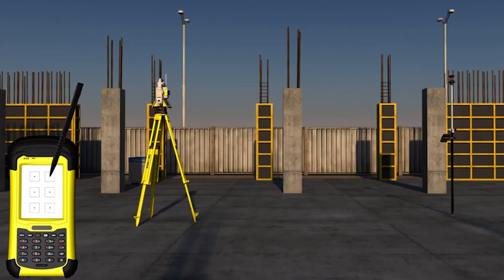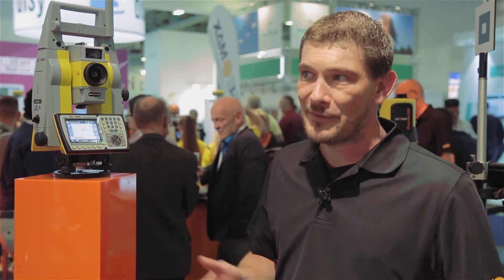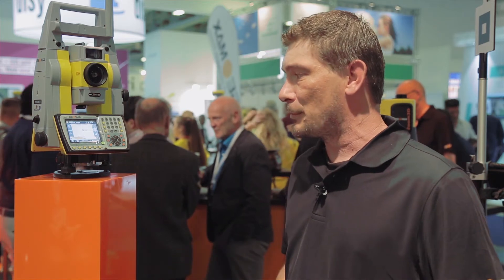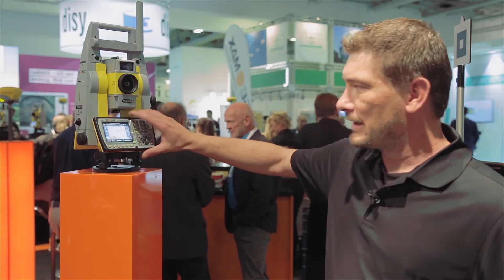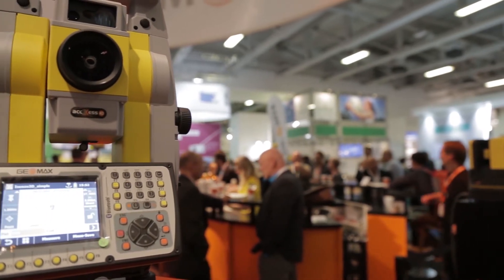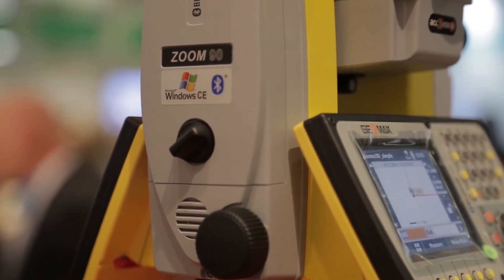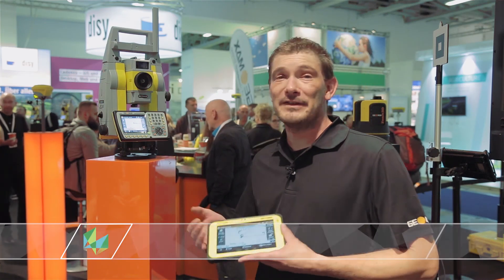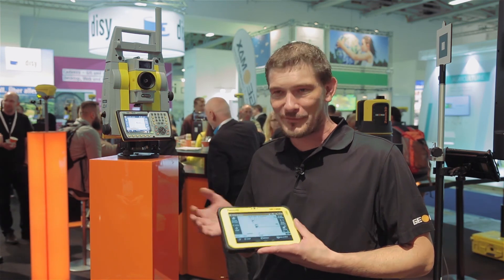Zoom90 & X-PAD: The Refreshing Survey Solution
Discover how the GeoMax Zoom90 Robotic Total Station can increase your flexibility by employing our powerful X-PAD Survey software in this technology showcase.